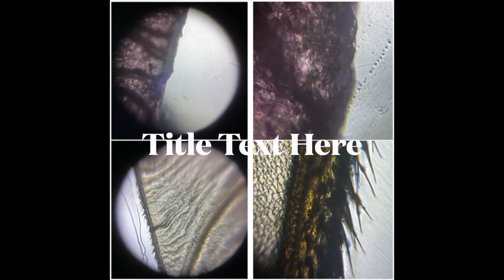Foldscope Explores: Flying 🪽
📣 New vlog post! This "Foldscope Explores" vlog is all about flying 🪽